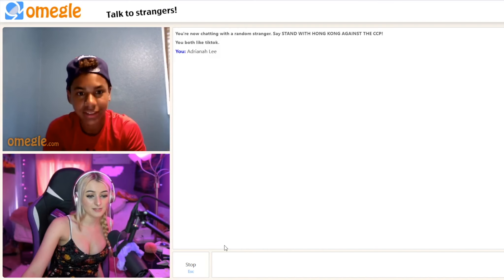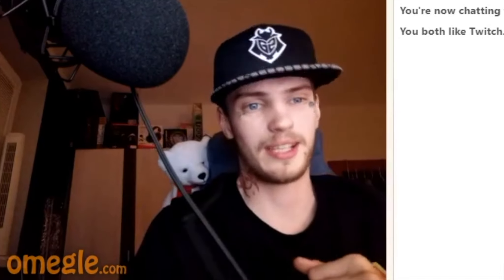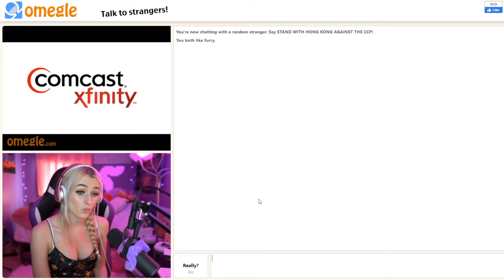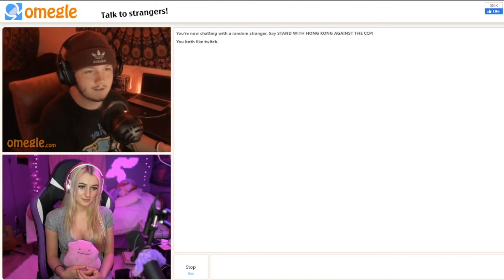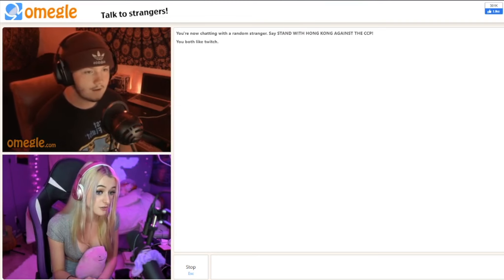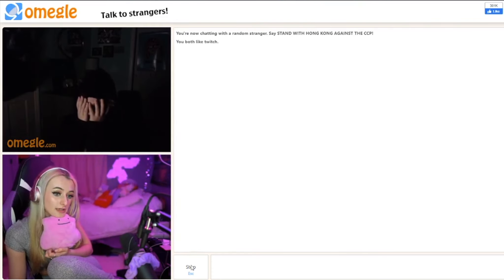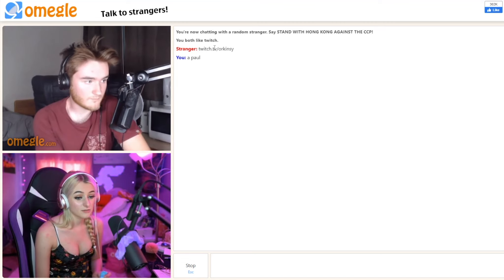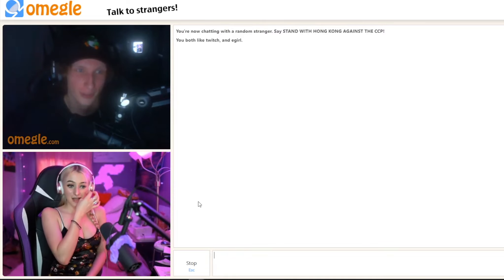it got HOT on OMEGLE....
ALSO please let me know if you enjoyed this video! And if I should keep posting Omegle content :)

AMAZON WISHLIST: